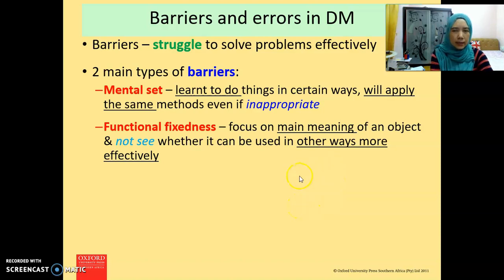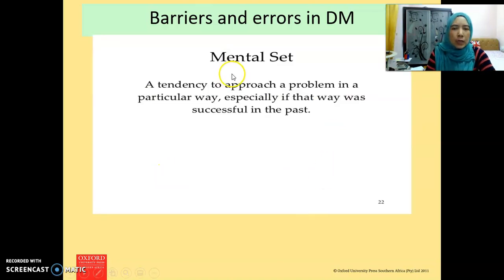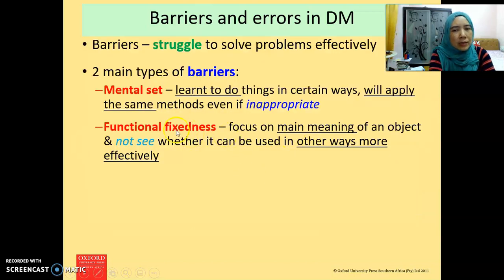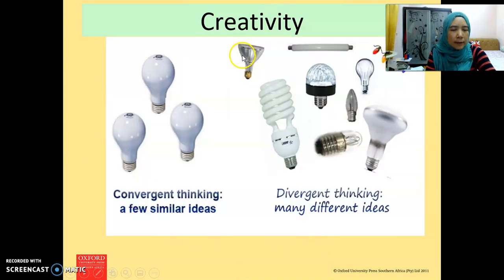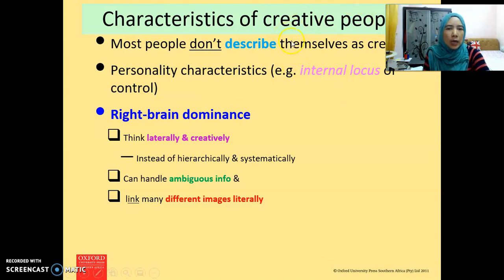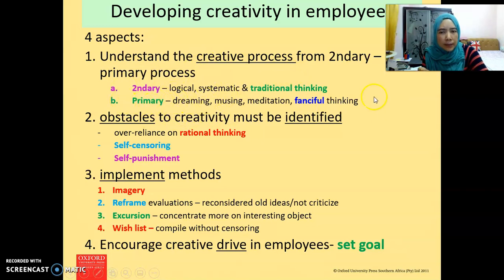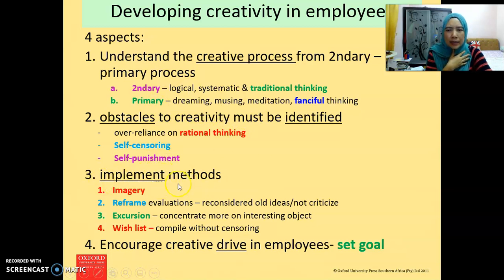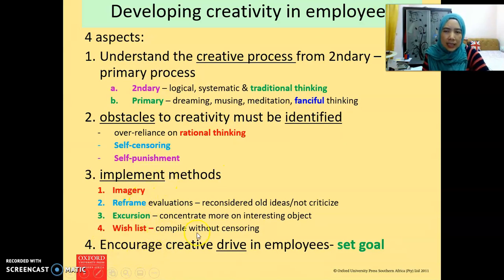Chapter 6 - Part 9 (ATW 124)